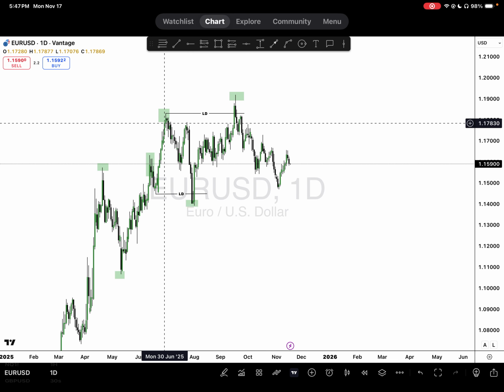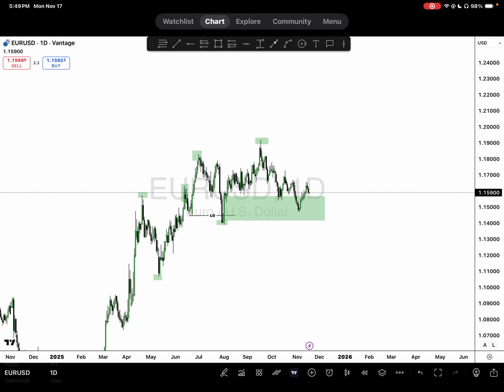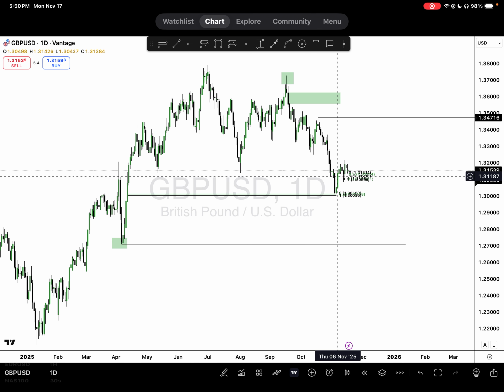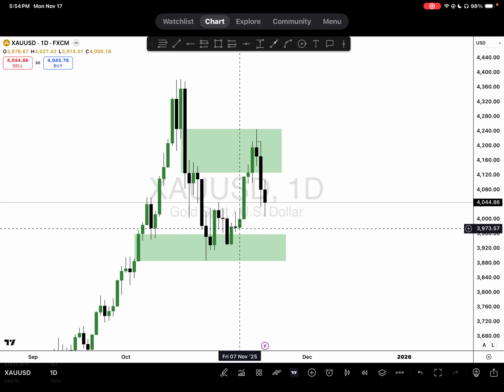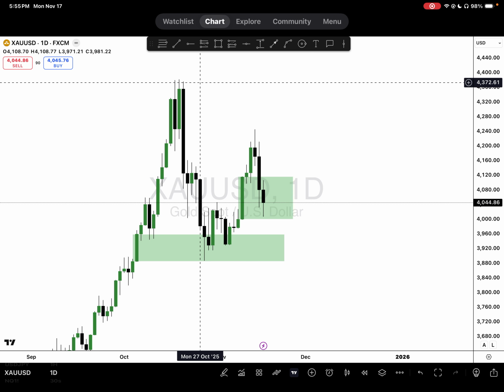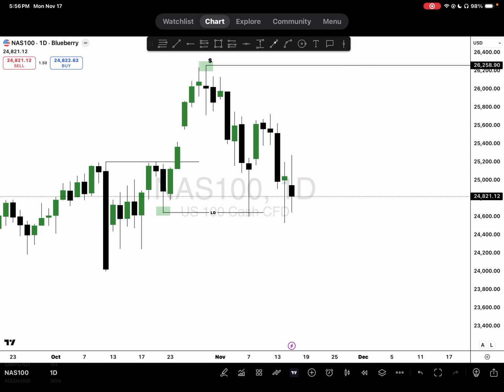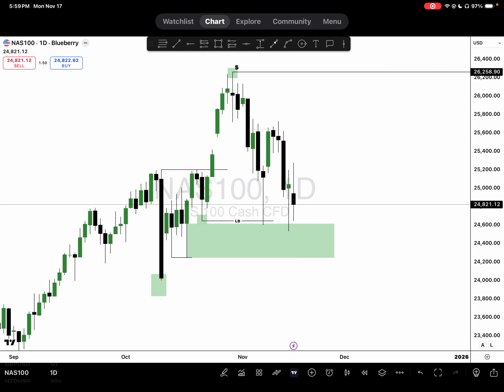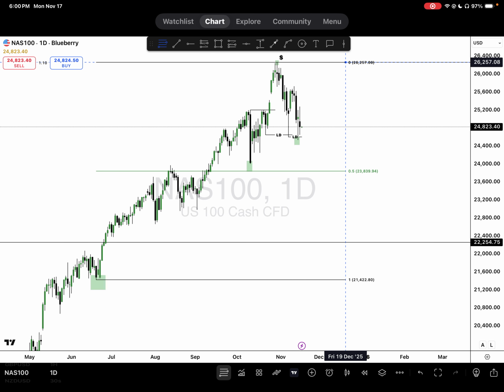Week 47 Outlook (1/2)